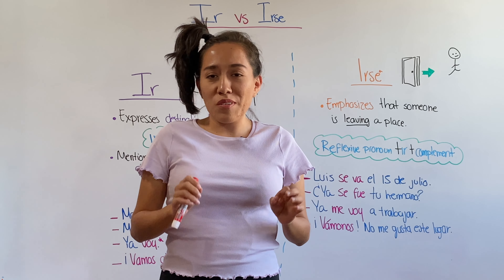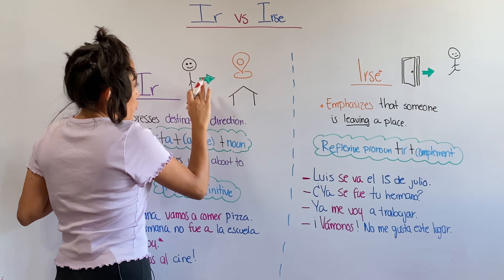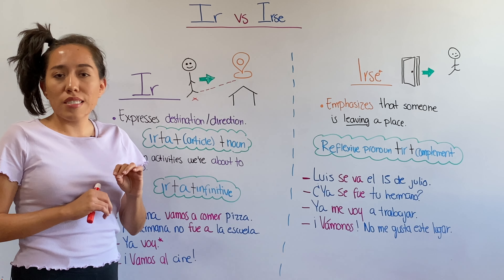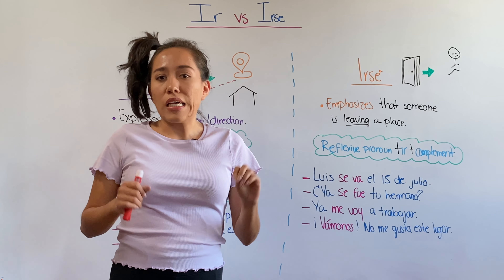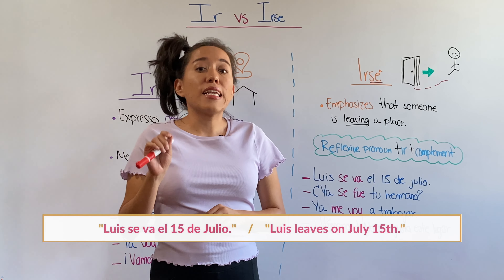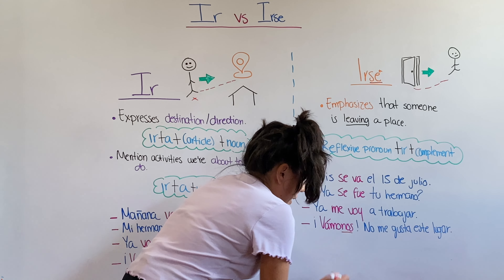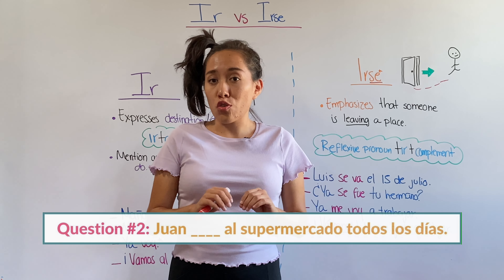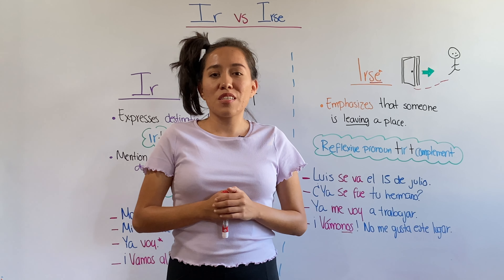Difference Between 'Ir' and 'Irse' - How & When to Use Them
"Ir" and "irse" might seem similar, but they're not quite the same. In this video, you'll learn the differences between these verbs and some tips to apply them as a native Spanish speaker. I'll also challenge your understanding with a quiz!

Check this lesson on my Spanish immersion channel if you're ready to practice your listening skills:

In this conjugation guide, you'll learn how to conjugate 'ir'. Remember that 'irse' follows the same pattern:

If you want to see additional examples with these verbs, check my guide on "ir" vs "irse":

Looking to learn Spanish? Check out the Free Spanish Learning Kit!